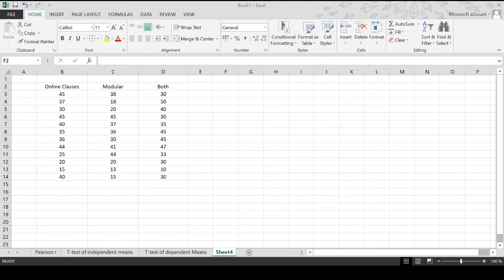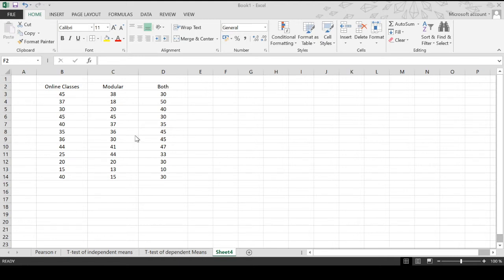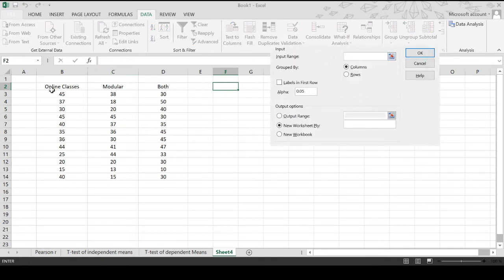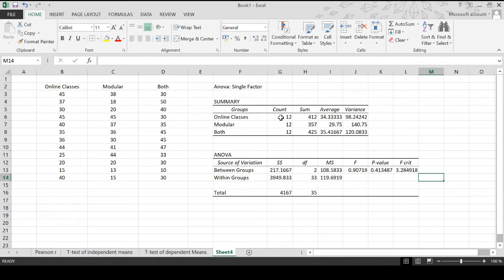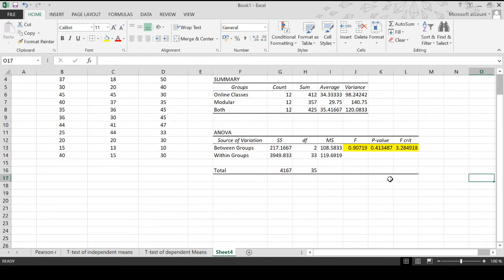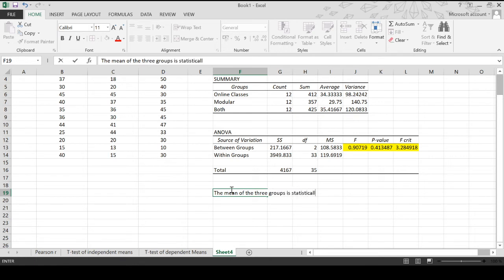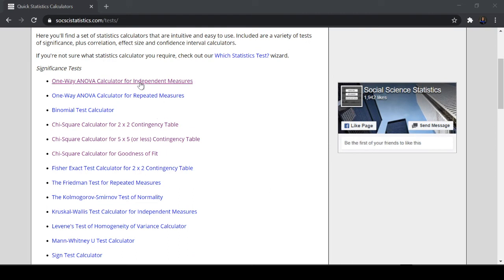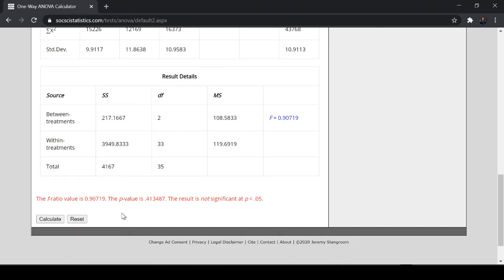Statistical Analysis: One Way ANOVA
One Way ANOVA is the extended version of t-test. If you have more than two groups ANOVA is the best option to know whether two groups are statistically similar of different. In this video, you will learn how to compute for the f ratio using excel and an online calculator.